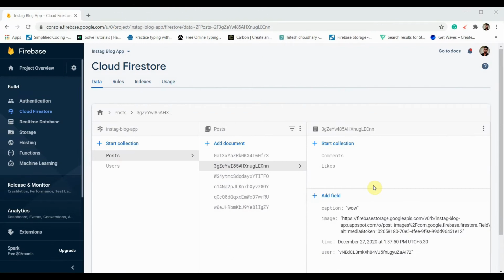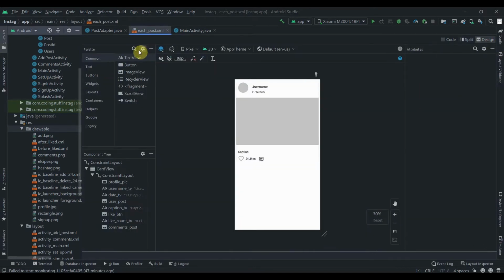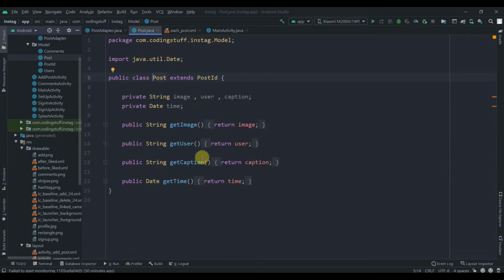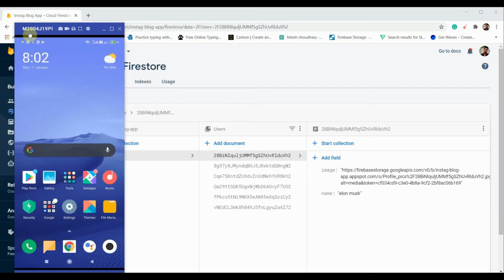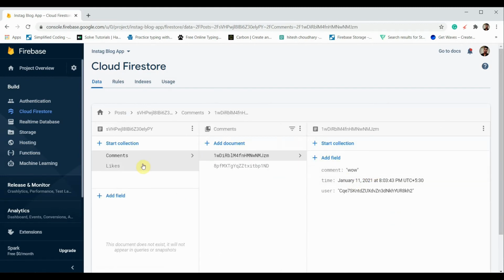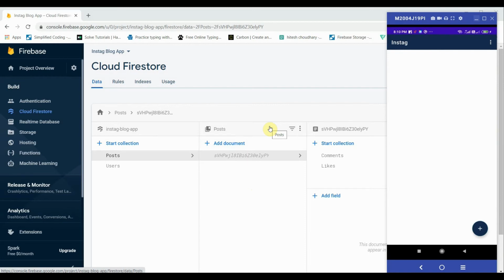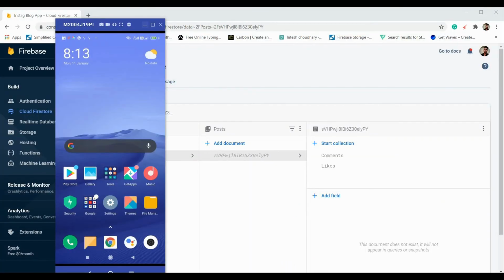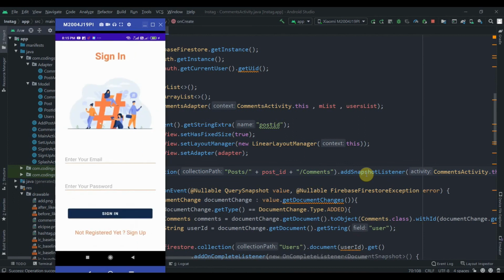Delete Entire Collection and SubCollections Document From FireStore : Instag Blog App Part 13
In this video, we will learn how to delete the entire collection and documents of subcollection from firestore.

This is the 13th Part of the Instag Blog App Tutorial.
In this video, we will Post add Delete Feature in our app.